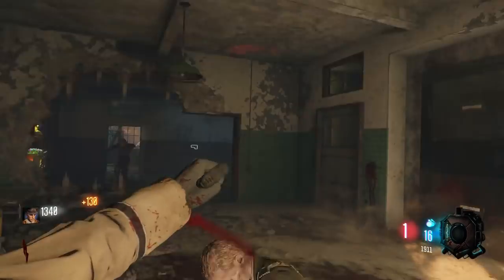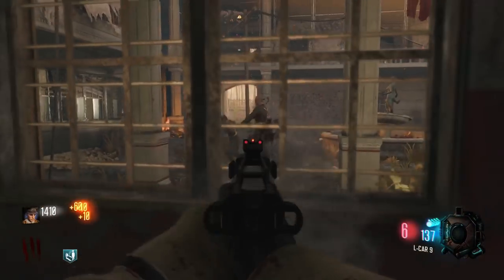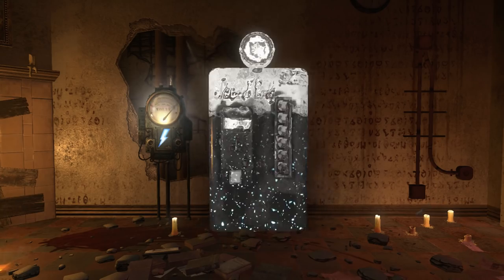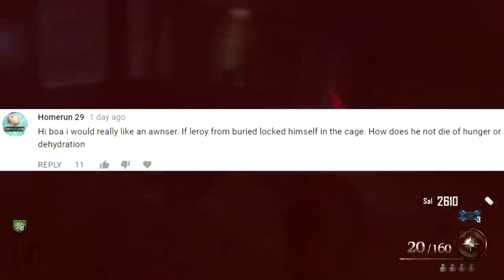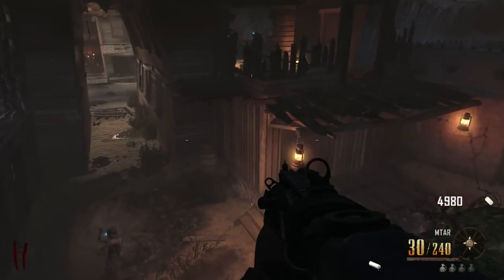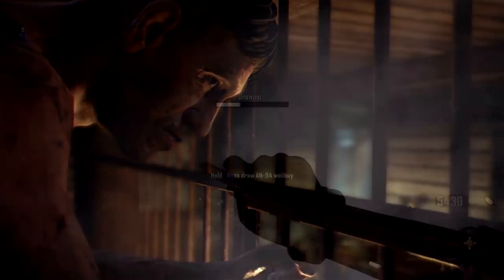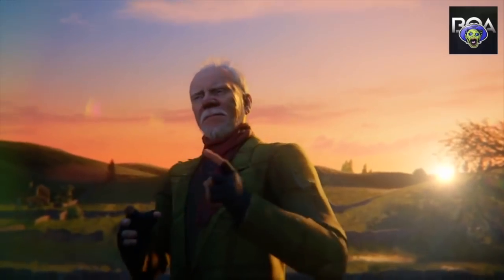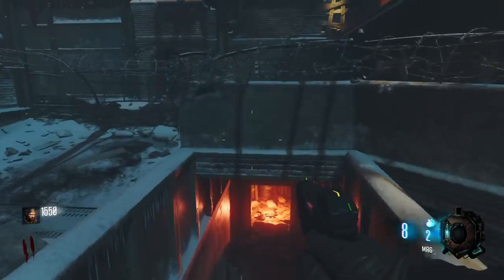Are The PERK MACHINES REAL! MOB OF THE DEAD EASTER EGG! Call of Duty Black Ops 2 Zombies Storyline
BLACK AND WHITE PERK MACHINES in MOB OF THE DEAD! Black Ops 3 Zombies Easter Eggs Storyline

The Story of CRAWLERS! SECRET NOVA 6 BEASTS ARE KEEPERS! Call of Duty Black Ops Zombies Storyline